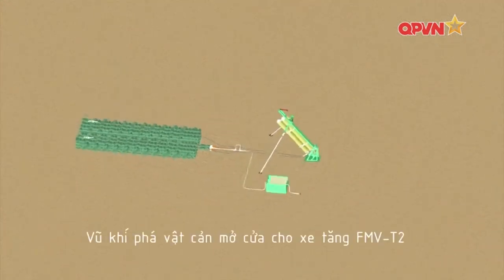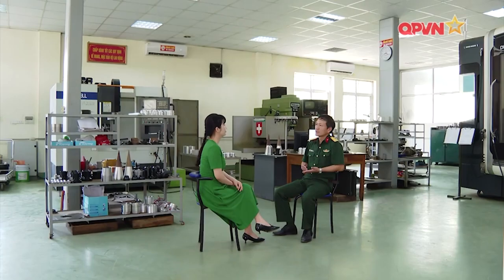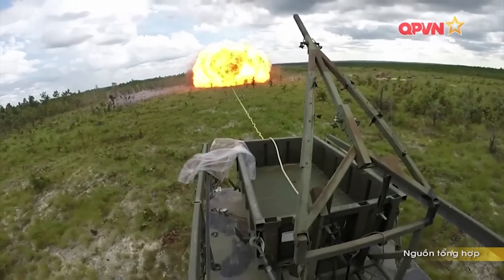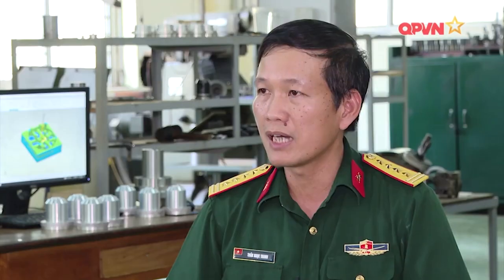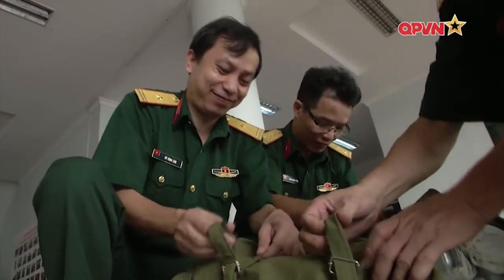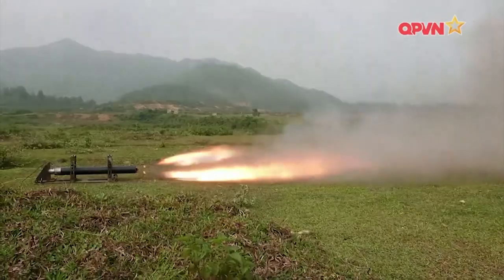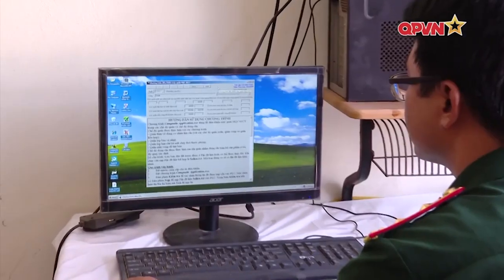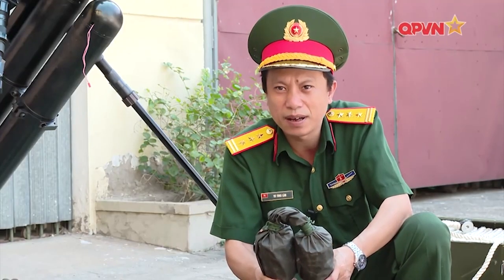TẠP CHÍ KHOA HỌC CÔNG NGHỆ QUÂN SỰ: SỰ PHÁT TRIỂN VŨ KHÍ PHÁ VẬT CẢN MỞ CỬA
This video was editted by WorldMilitary
Source image in video: 中国人民解放军火箭军
We do not fully own the material compiled in this video. It belongs to individuals or organizations that deserve respect. Thank you very much.